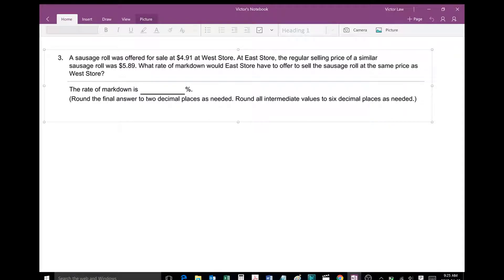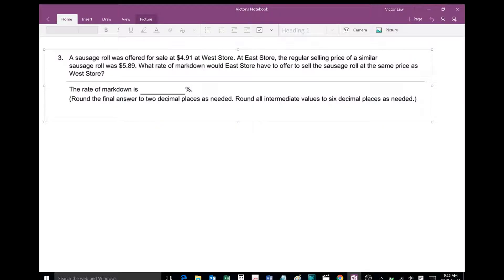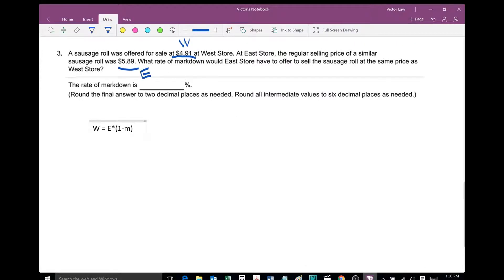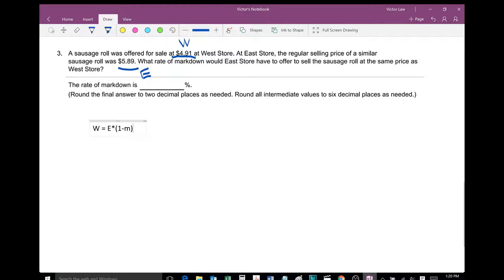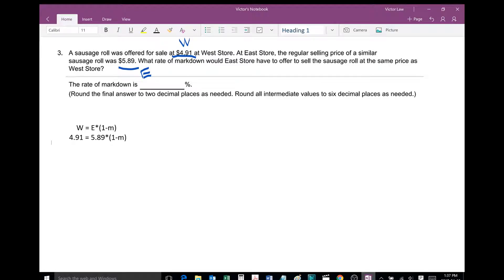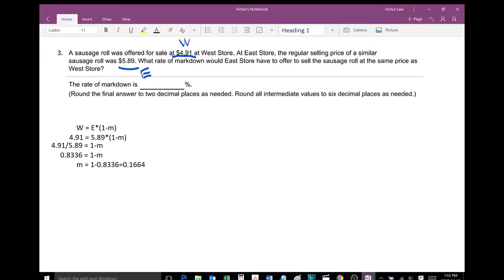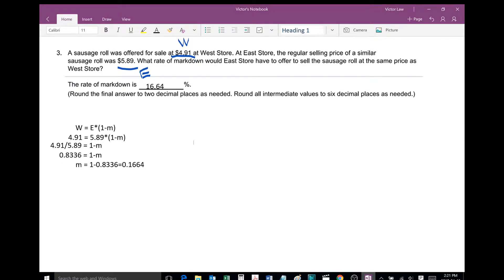BUQU 1130 Pre-Class Assignment (Chapter 6 Part 3)